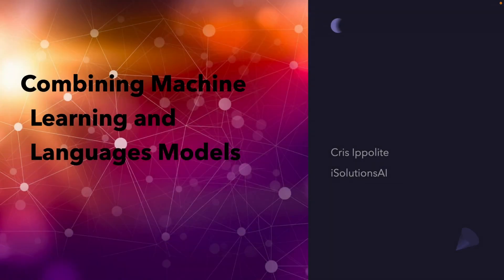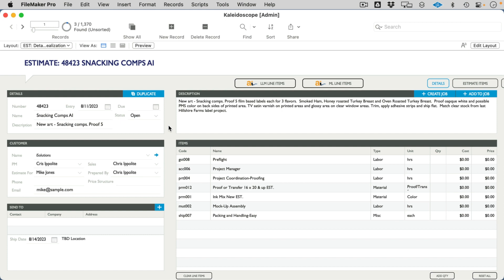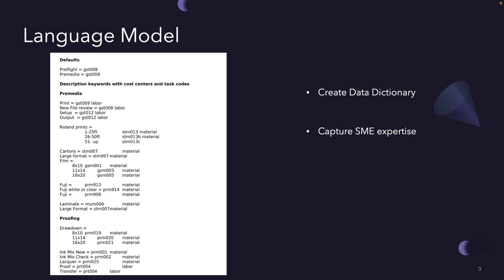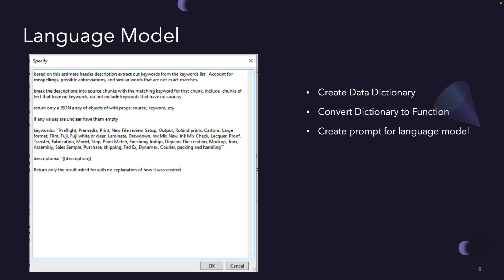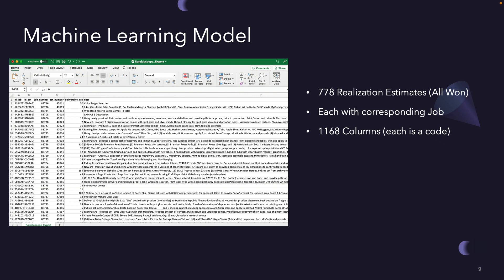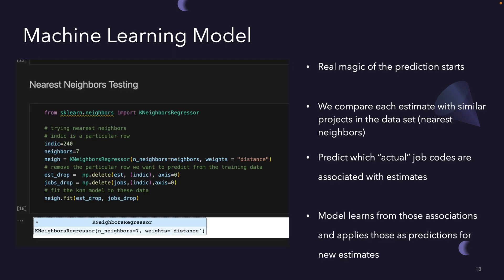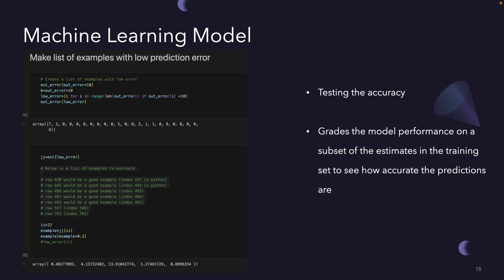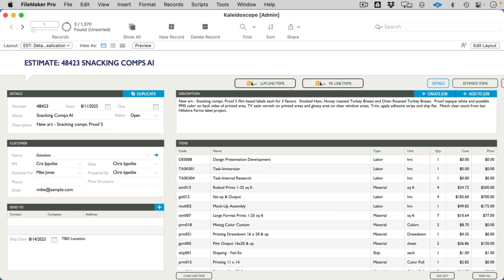Kaleidescope ML+AI Demo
In this video, we demonstrate an example of combining machine learning and language models into one real-world customer use case. Often these two types of models are confused as being the same thing.

The use case is a custom application for creating job estimates. A salesperson enters a natural language job description. A language model then converts the description into estimate line items using a set of rules and mappings.

A machine learning model has been trained on past job data to evaluate the initial line item estimates and improve their accuracy based on actual historical job requirements and outcomes.

The process shows how the language model handles the natural language processing and conversion using rules, while the machine learning model brings in predictive analytics to refine the outputs based on patterns in the data.

By combining both models, the application can take unstructured text descriptions, turn them into structured estimates, and then optimize those estimates to be more accurate based on historical data analysis. This improves the profitability of projects by inserting machine learning into the estimation process while still allowing a conversational user experience via the language model.

You can see here a clear delineation between the distinct roles that language models and machine learning models can play together in an integrated real-world application.